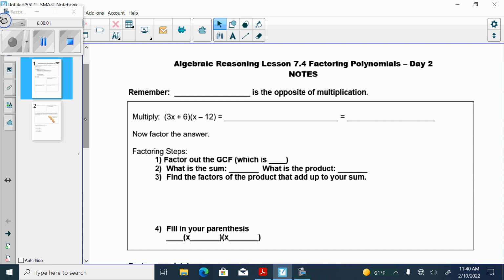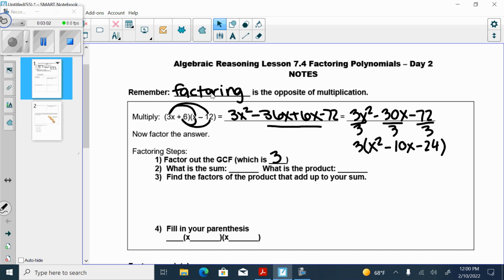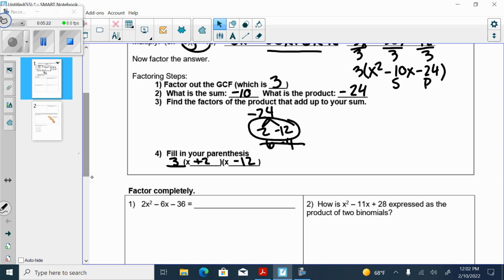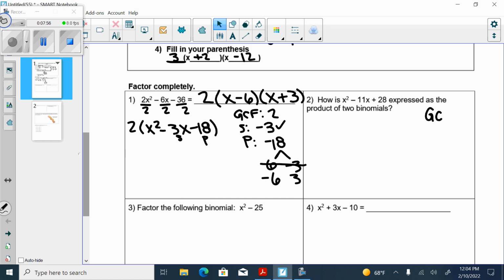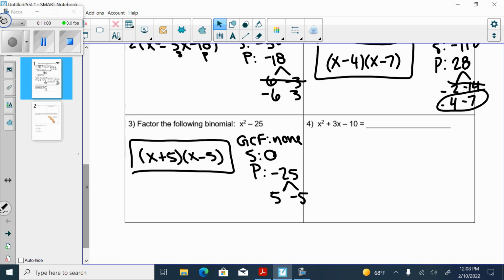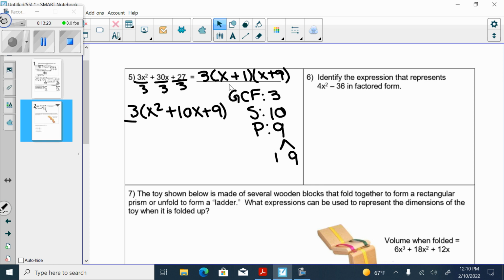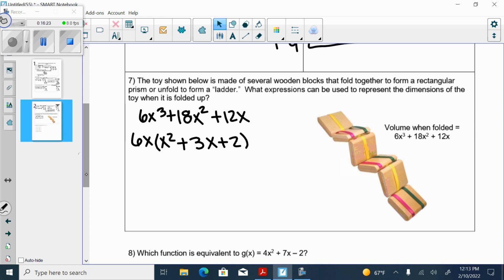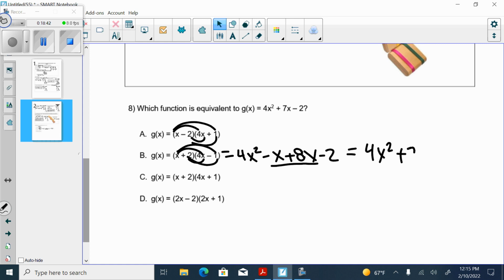Lesson 7.4 day 2 Factoring